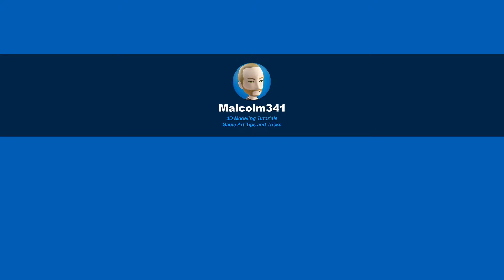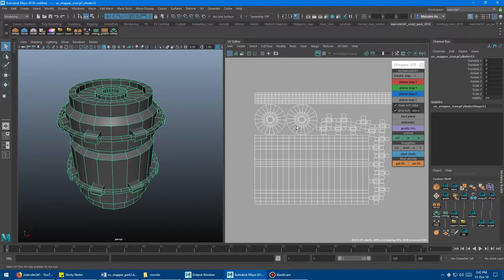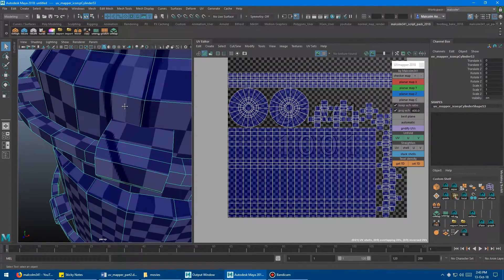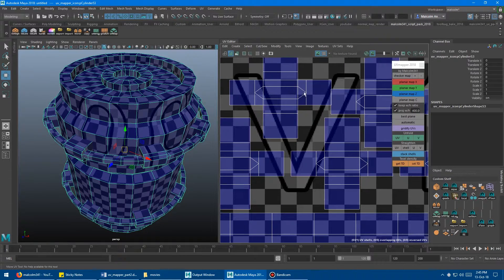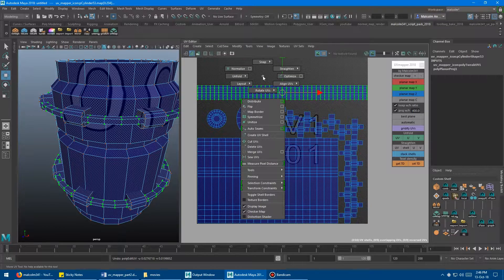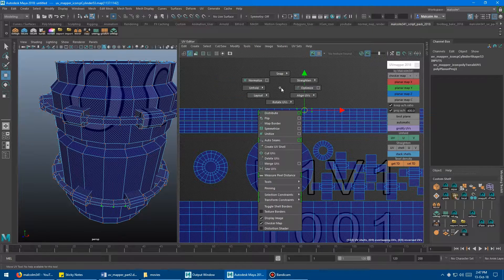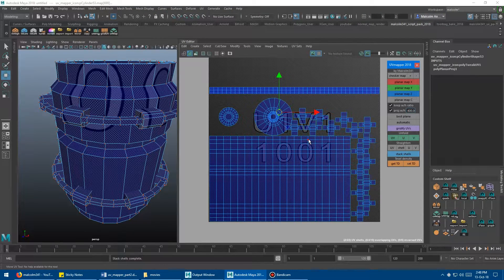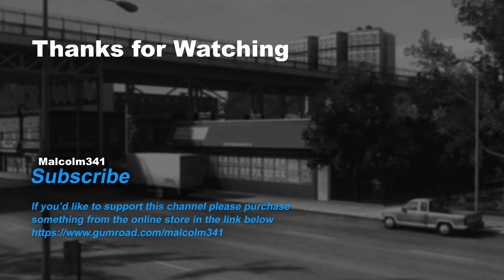UV Mapping Toolbox for Maya - Free Update 1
In this free update I've added a toggle to turn on the UV checker map and increase/decrease the size of the checkers while you work. I've also added a stack shells button which has some advantages over Maya's default stack shells command. Speed up your workflow with this handy tool, quickly UV map your model and set texel density at the same time in Autodesk Maya.